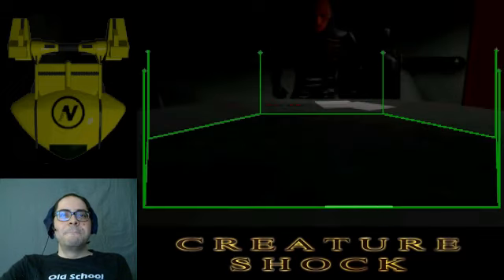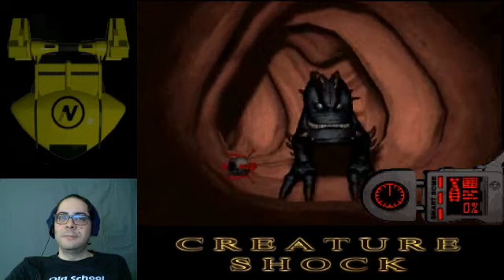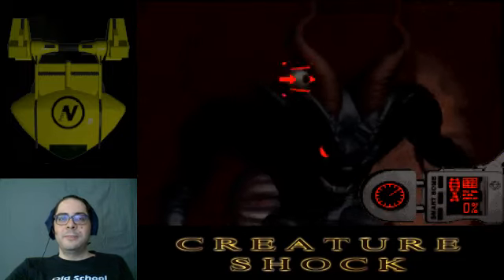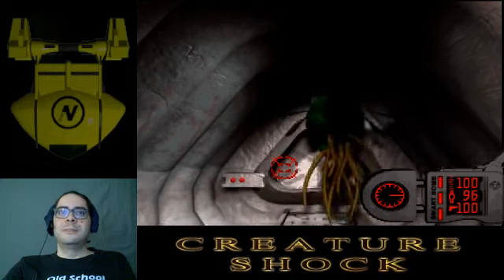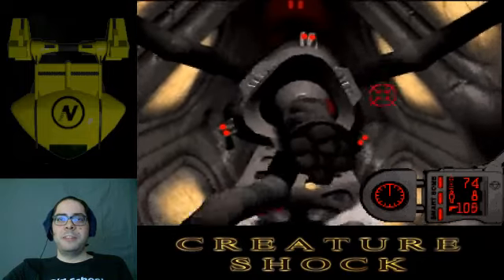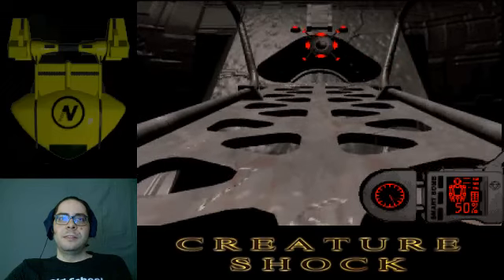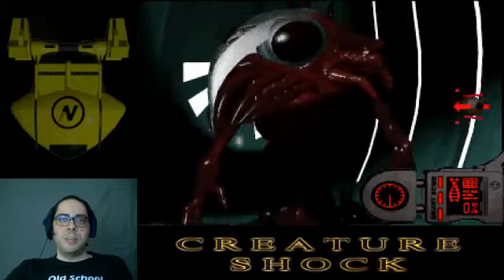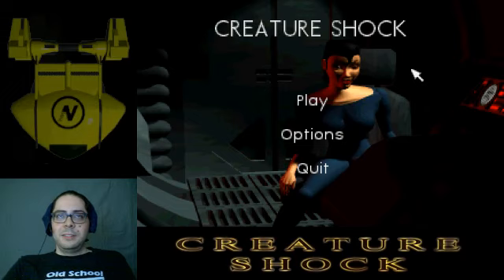What big teeth you have | Creature Shock (full playthrough)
My full playthrough of the obscure sci-fi horror game Creature Shock.